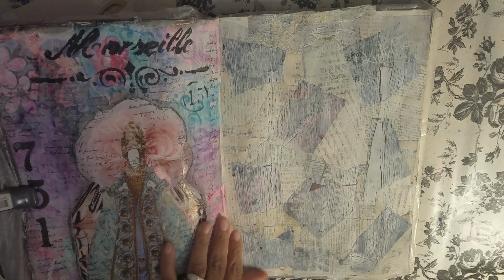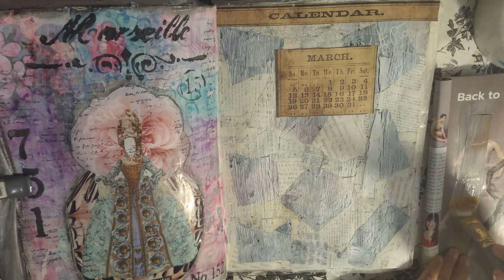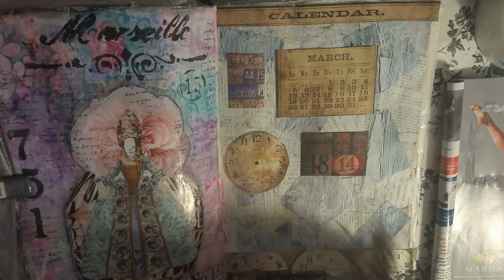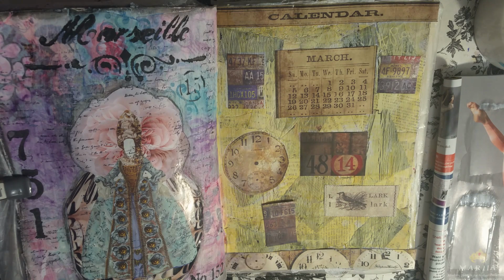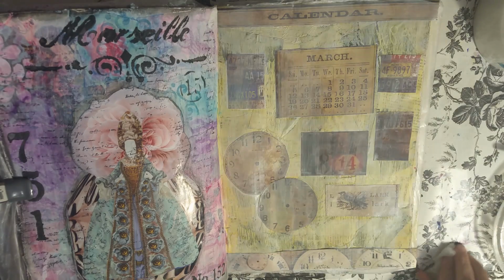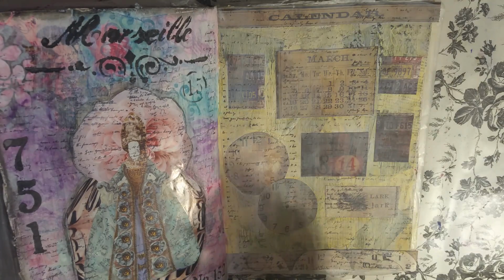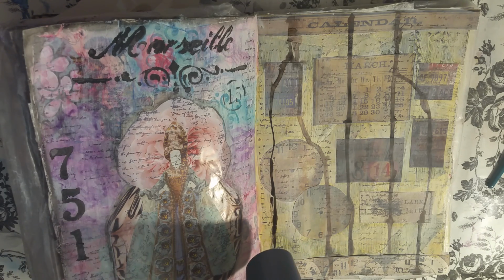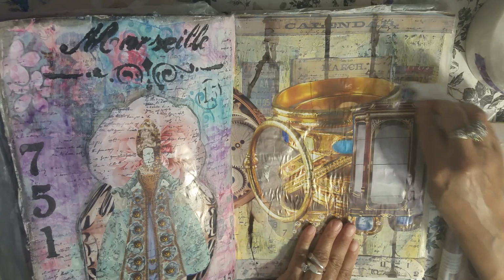ART JOURNAL, TWO MIXED MEDIA PAGES AT A TIME, DOUBLE THE FUN PT.4